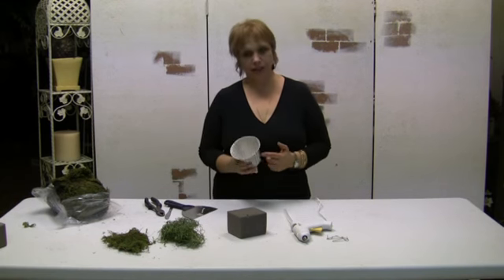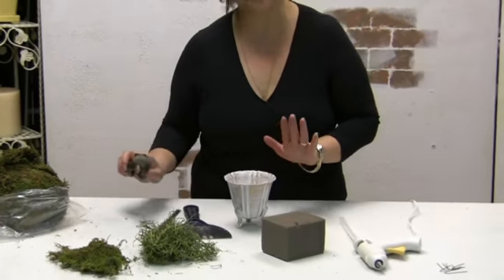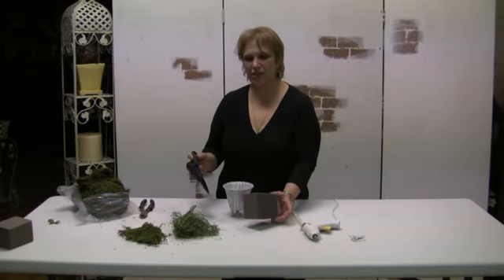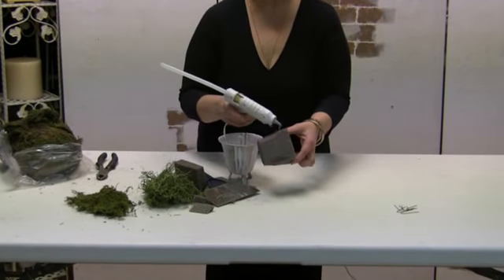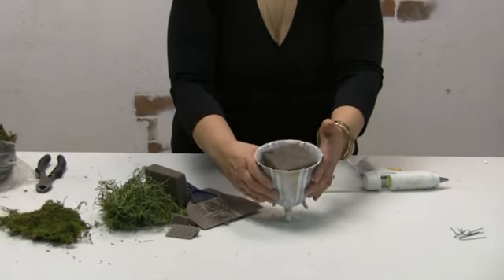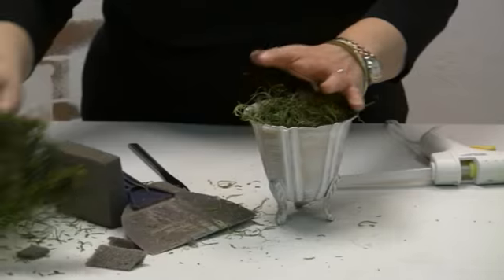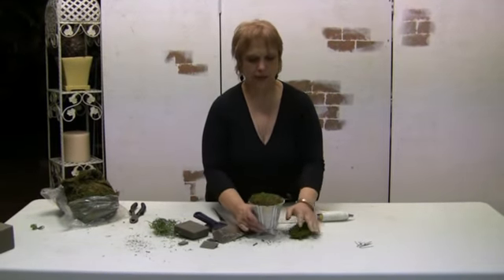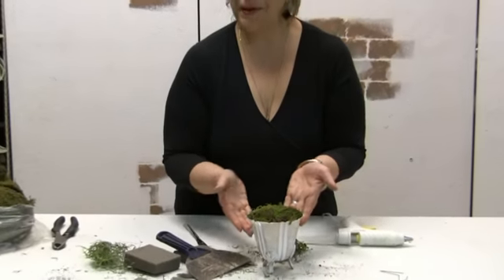How To Design With Silks - Floral Mechanics Series: How To Foam A Container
Making sure a container is well prepared to hold a floral is the very first very important step.  Dana Plazyk of shows you how to glue floral foam in with successful results.  Need foam or moss?